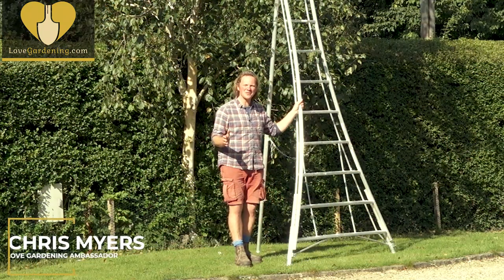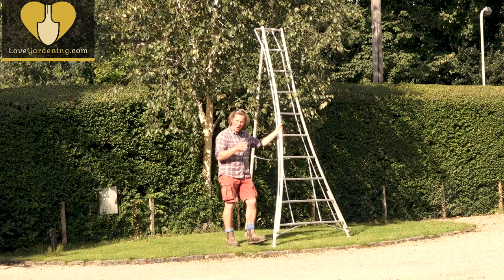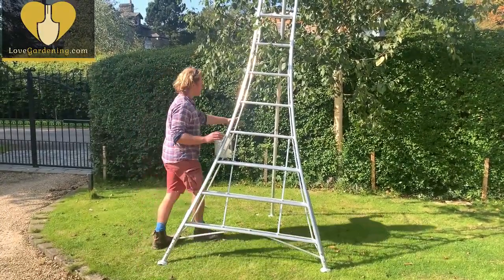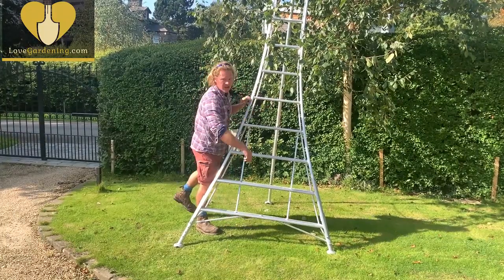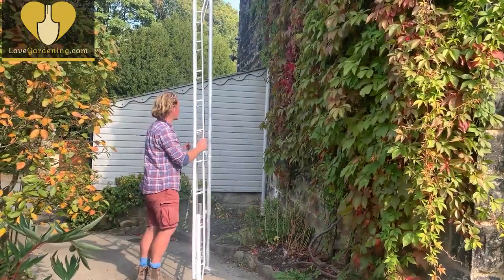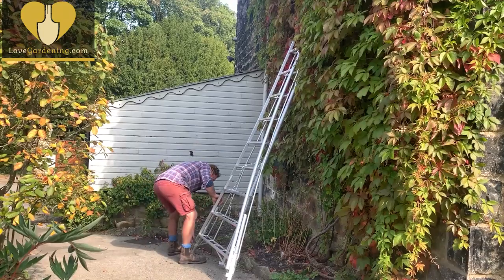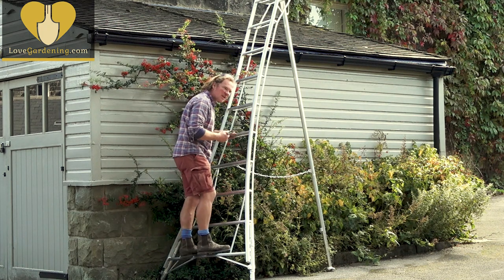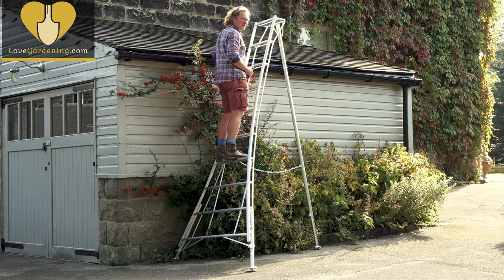Chris Myers Introduces The Best Tripod Ladders For The Garden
LoveGardening.com ambassador Chris Myers Introduces you to our Tripod ladders, and shows you all the safety features included in these ladders. The Tripod Ladders are perfect for the avid gardener who needs to reach heights and can do so safely with these.